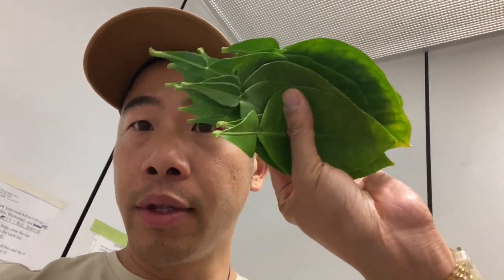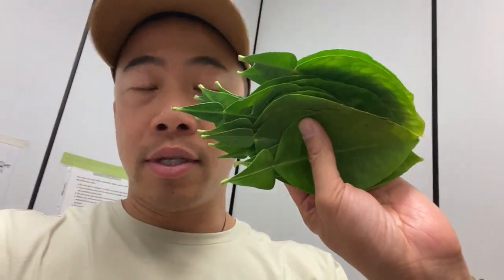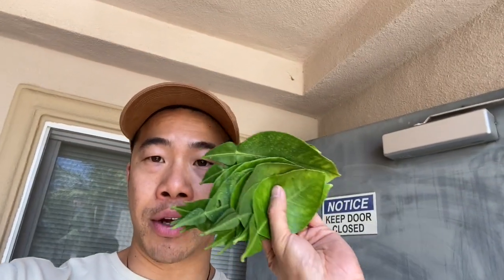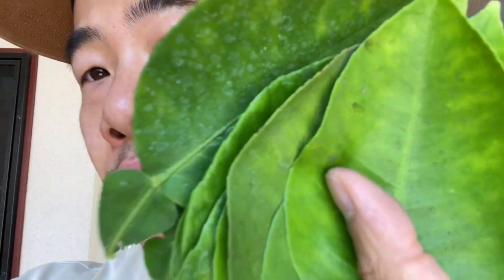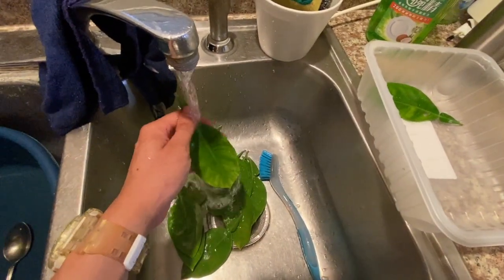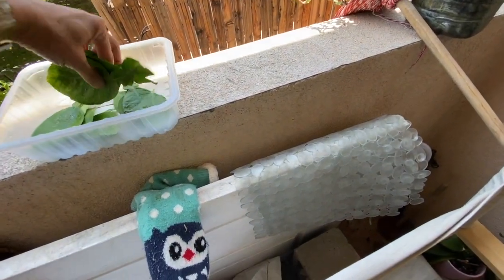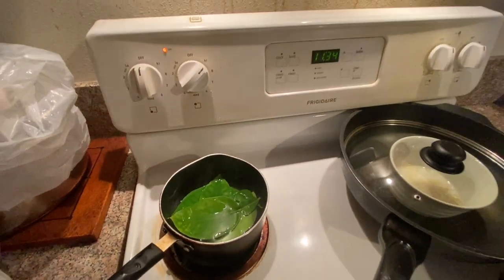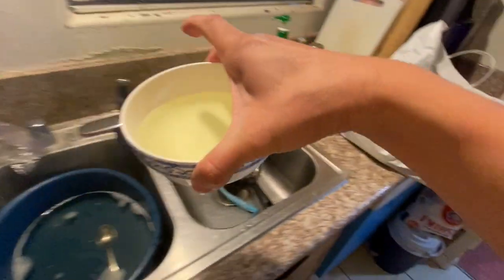Pomelo Leaf How to use for spiritual cleansing / negative energy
in my video I said Palmolive leaf, its actually pomelo leaf. =)

We've provided an easy link to purchase pomelo leaf from a etsy user because I don't sell it.